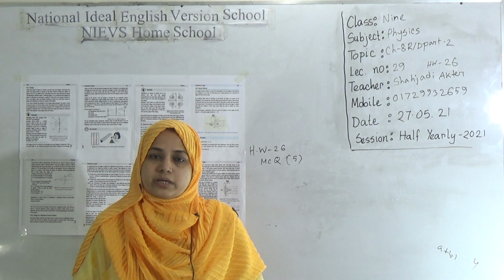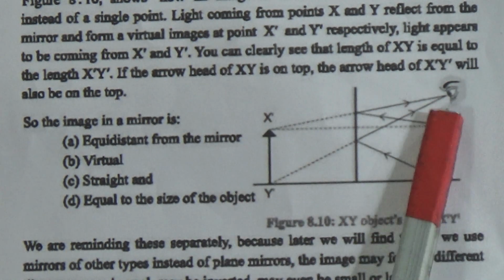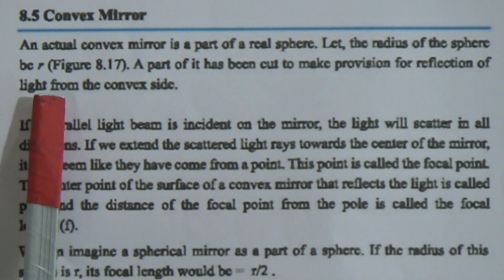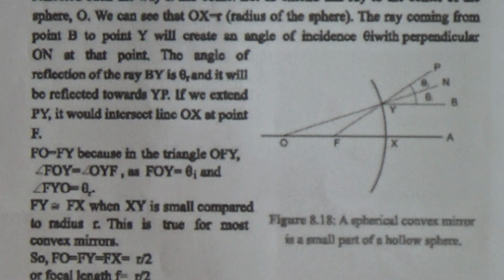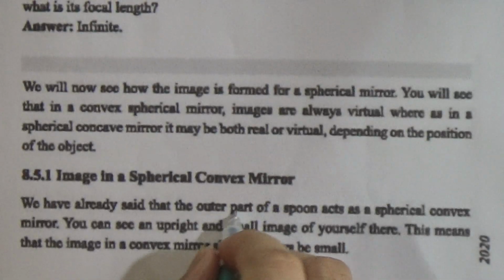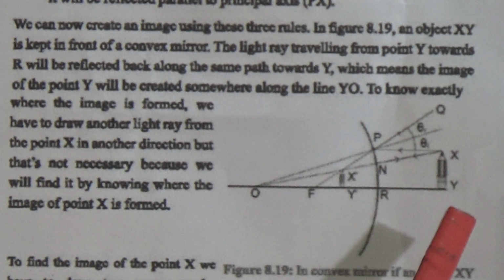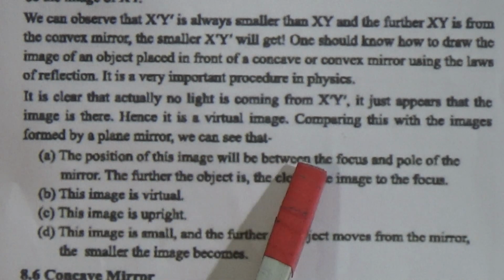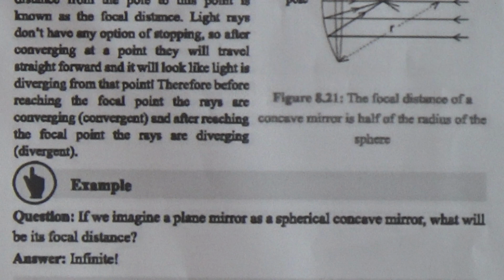Class: Nine, Subject: Physics (Lecture- 29), Topic: Ch-8, R/D (Part-2)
Class: Nine
Subject: Physics (Lecture- 29)
Topic: Ch-8, R/D (Part-2)
Teacher: Shahjadi Akter